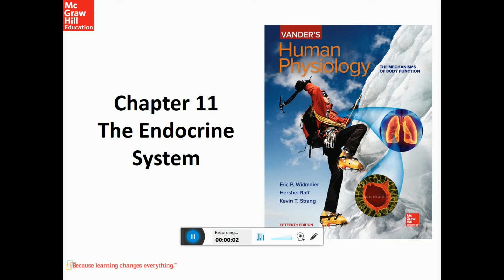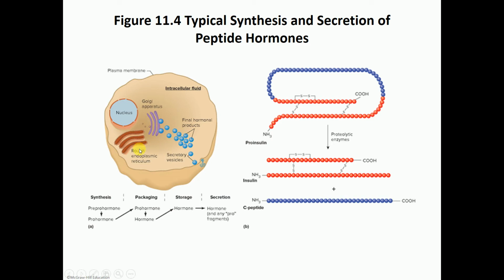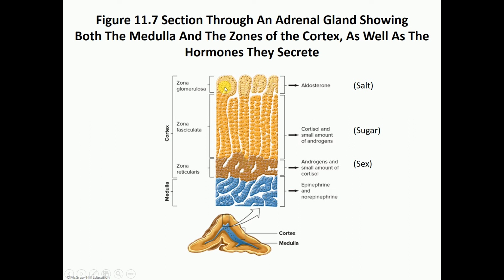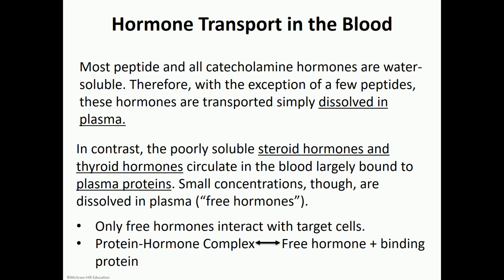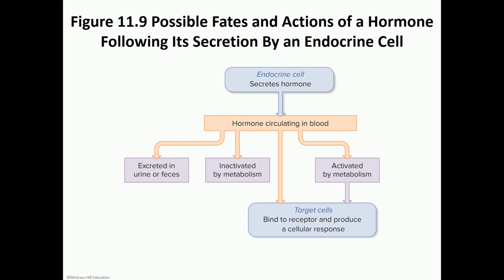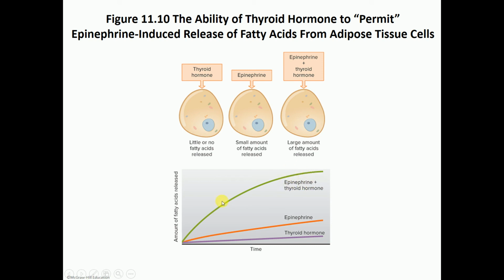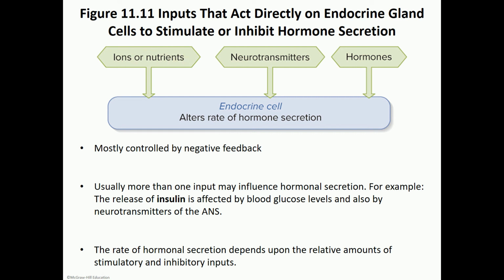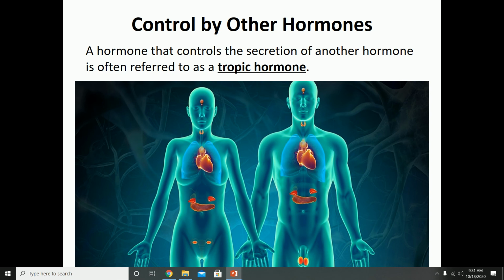BIO 2600 Ch 11 Part 1 of 5